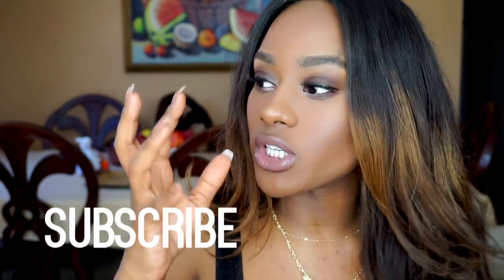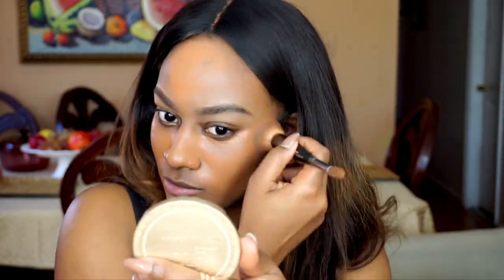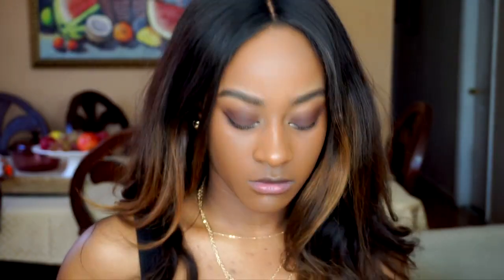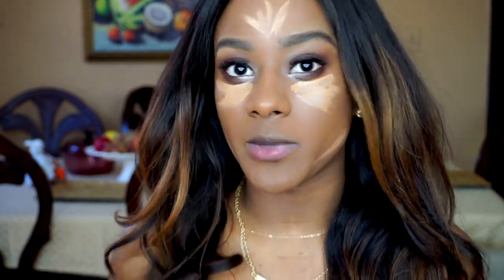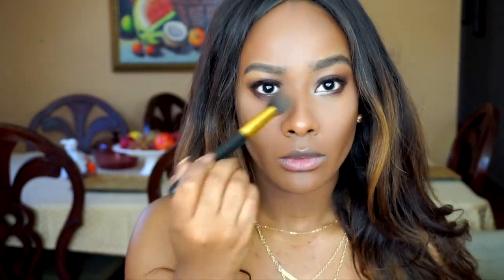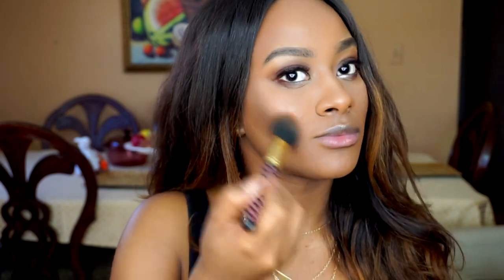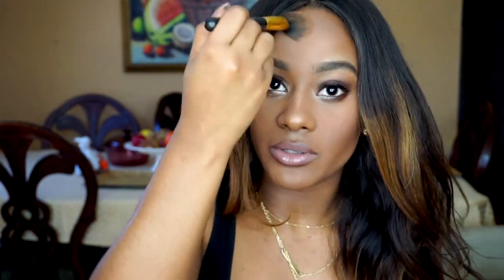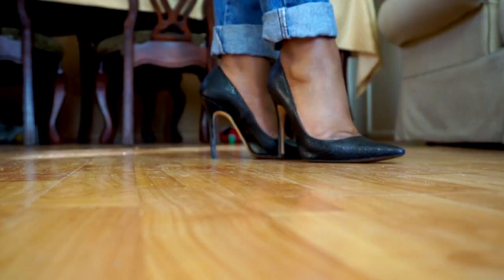GRWM/BRUNCH & OOTD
▼▼Hi Muses▼▼See how I got ready for a daytime Brunch and OOTD

I N S T A G R A M: @Monicastylemuse @Jveloz
T W I T T E R:     @Monicastylemuse  @Jveloz
S N A P C H A T: @Monicastylemuse  @Jveloz

▼▼ Products Used ▼▼
▼Coverfx Custom drops-N100
▼Lancome Primer
▼LA girl pro-Cool Tan
▼Gwen Stefani Palette
▼Mac bush- Film Nior
▼Too Faced Highlighter-Snow Bunny
▼Lashes-Kiss Lashes
▼City Color Blush- Sweet Pea
▼Gerald Cosmetics Lipstick-Underground
▼Mac - Boybait Lipglass
▼Makeup forever Matte Foundation- Shade 75
▼Bobbi Brown Foundation-Espresso
▼Laura Mercer- Universal Powder

Button Up- Mens H&M
Jeans-Thrift
Shoes-Zara
Coat-Thrift